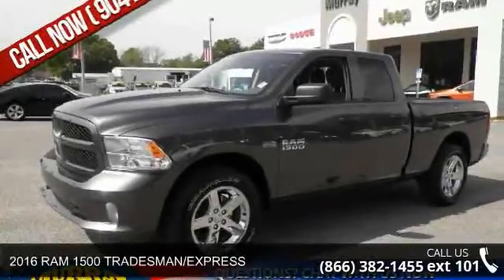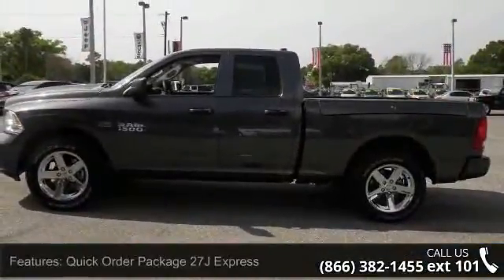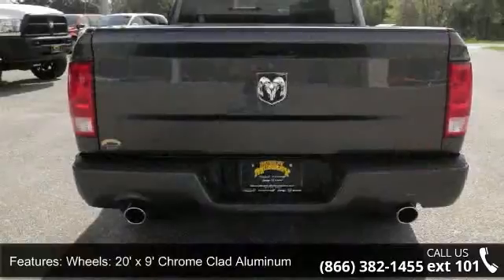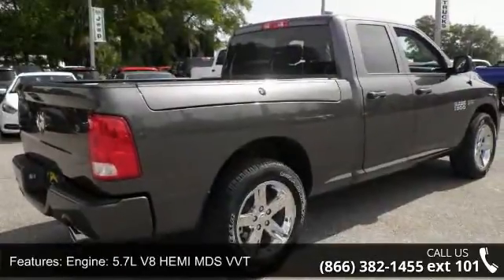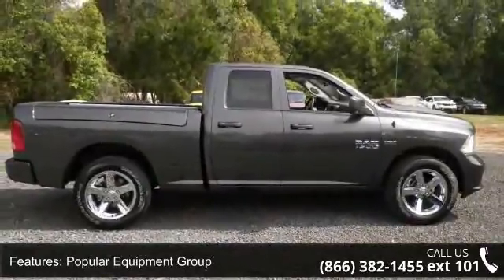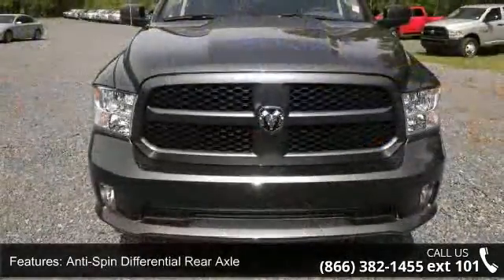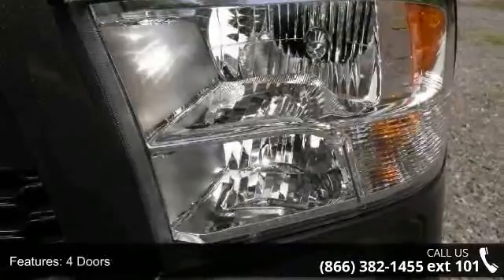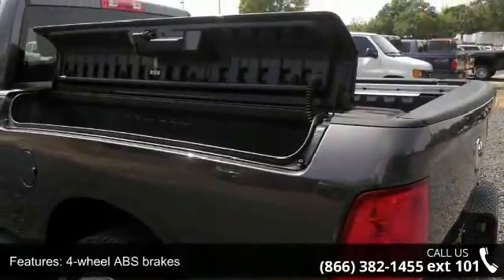2016 RAM 1500 TRADESMAN/EXPRESS - Murray CJDR - Starke, F...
New Arrival** Special Financing Available: APR AS LOW AS 0%! Optional equipment includes: Quick Order Package 27J Express, Wheels: 20' x 9' Chrome Clad Aluminum, RamBox Cargo Management System, Engine: 5.7L V8 HEMI MDS VVT, Popular Equipment Group, Radio: Uconnect 5.0, Transmission: 8-Speed Automatic (8HP70), Anti-Spin Differential Rear Axle, ParkView Rear Back-Up Camera, Front & Rear Rubber Floor Mats... Contact one of our Internet specialist to setup a time to come down and see just how easy it is to do business with Murray Chrysler Dodge Jeep Ram Superstore! We will go above and beyond to earn your business and get you on the road in a new Chrysler, Dodge, Jeep or Ram. Come see why we are north central Florida's Chrysler Dodge Jeep Ram, Family !! If we don't have what you are looking for, we will do our best to find you exactly what you want.